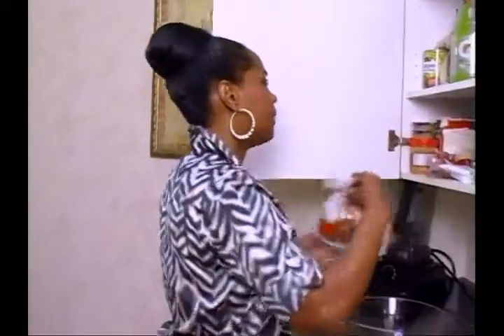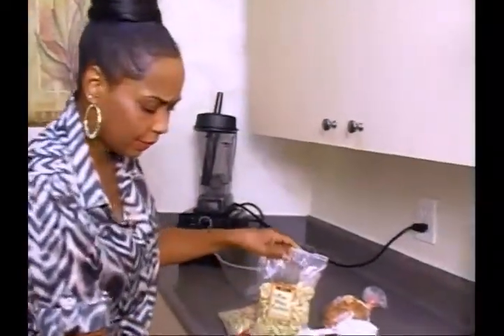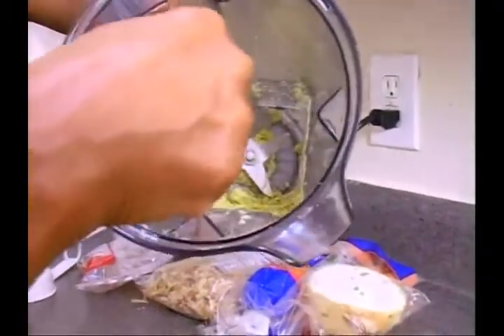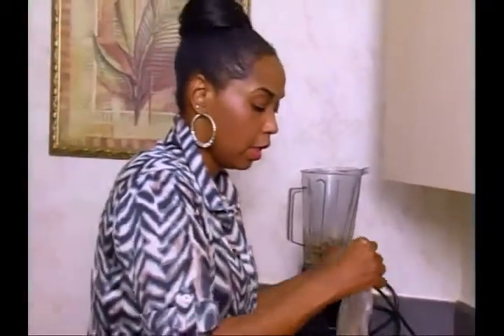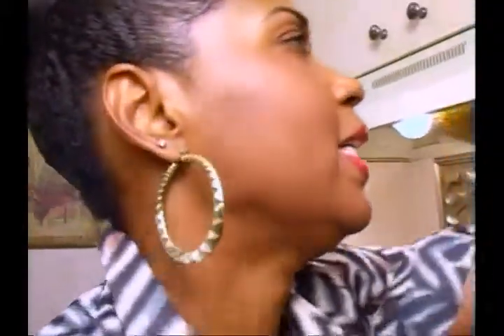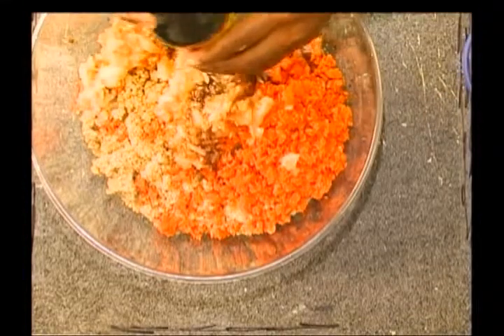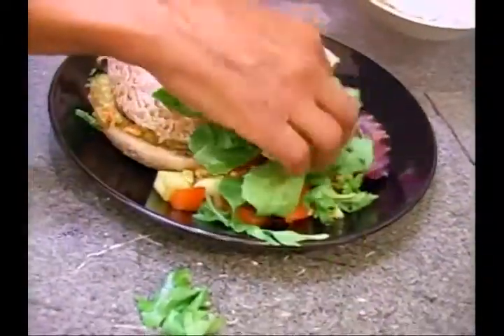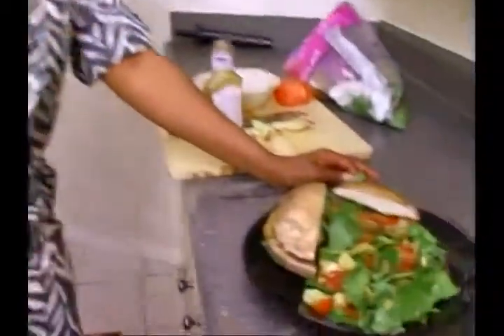Copy of The LaToya Matthews Show Cooking 101 Nut Burgers